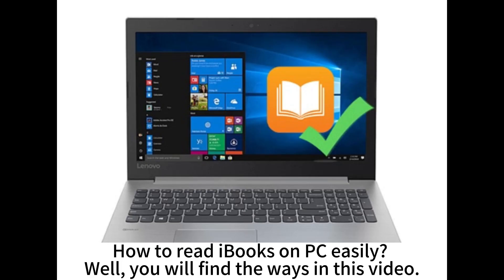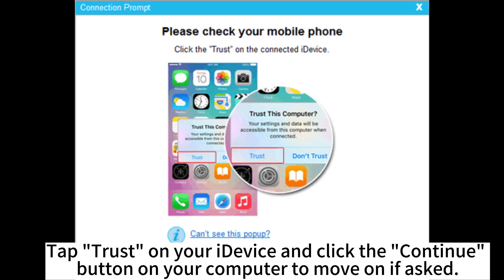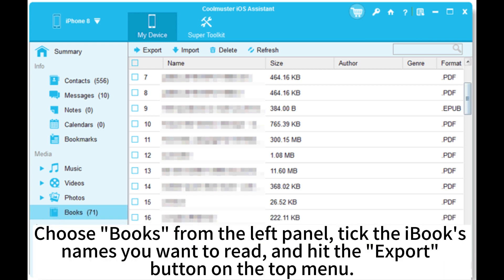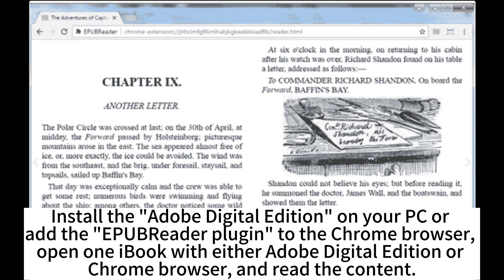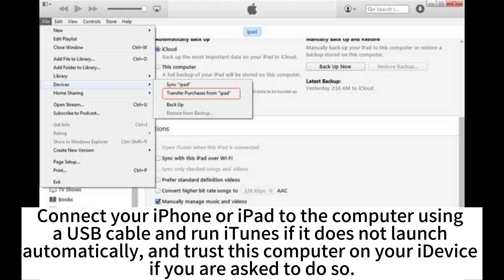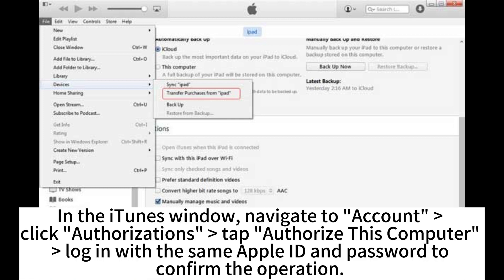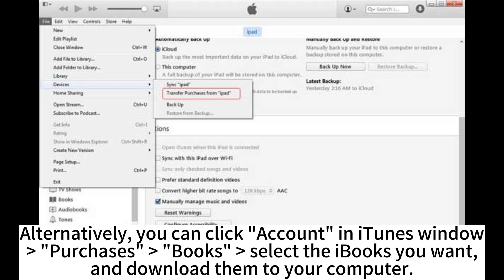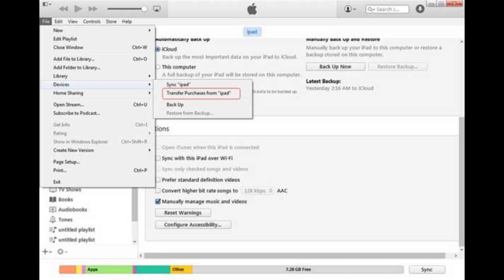How to Read iBooks on PC Easily? (A Complete Guide)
Get a new Windows PC and wonder how to read iBooks on a PC without any difficulty? This practical guide teaches you two simple ways. Check and learn the smart tricks to get it done quickly.